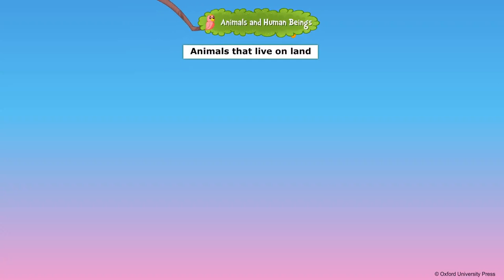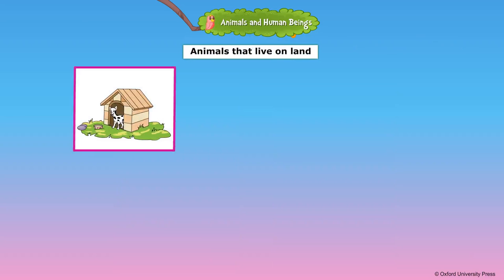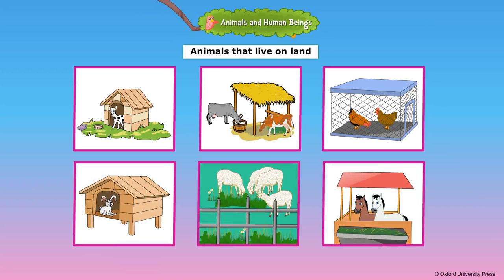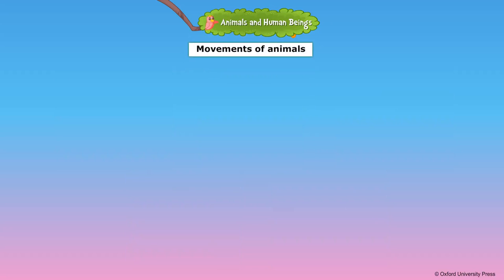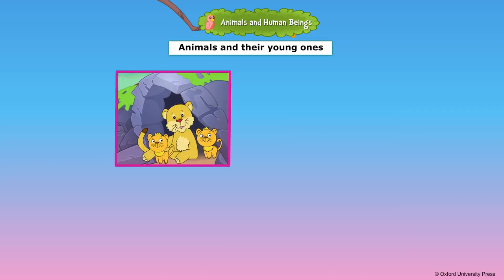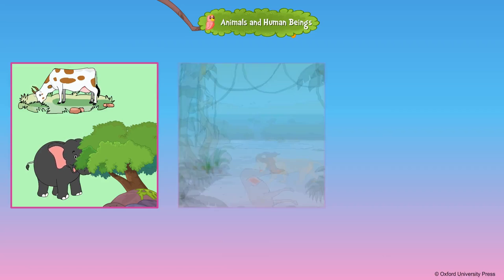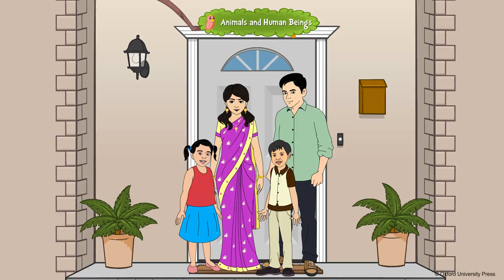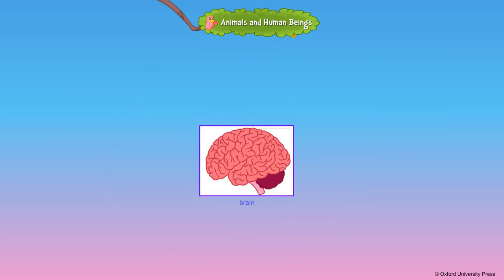Animals and Human Beings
Class 3